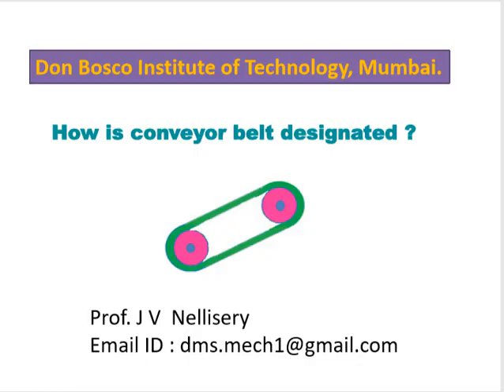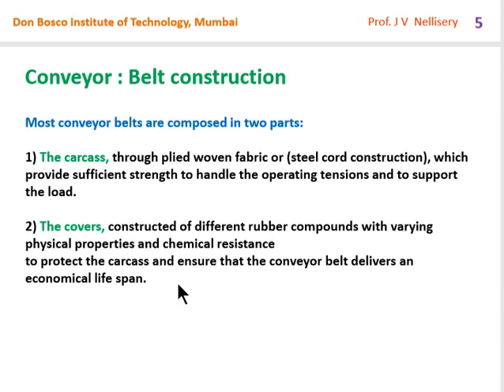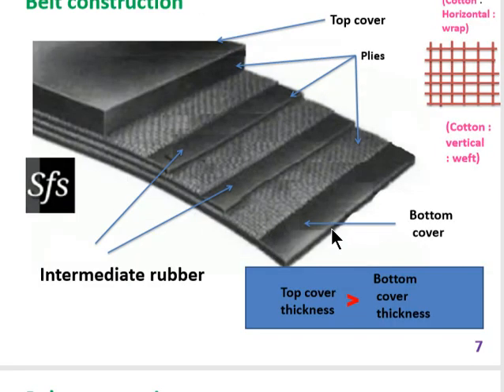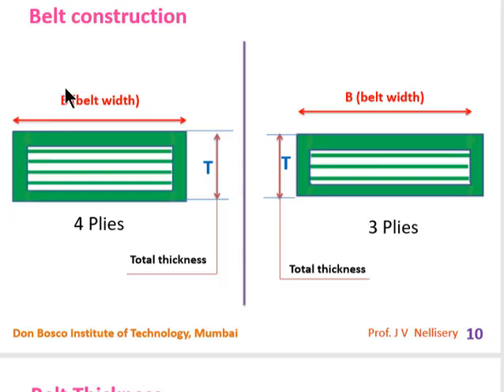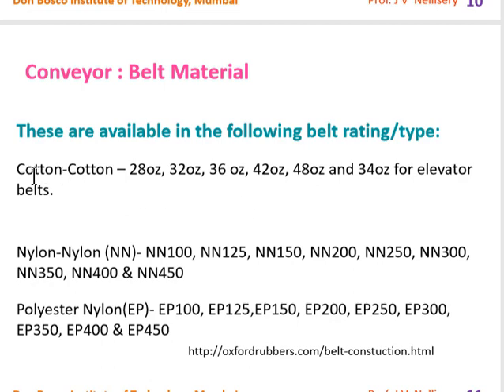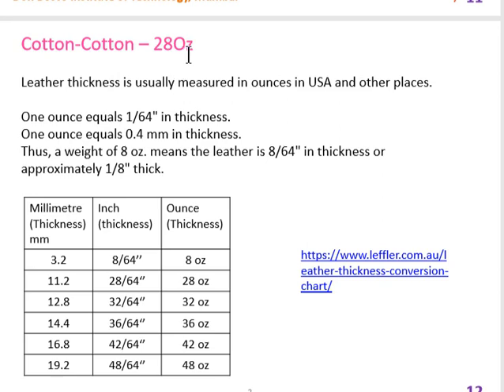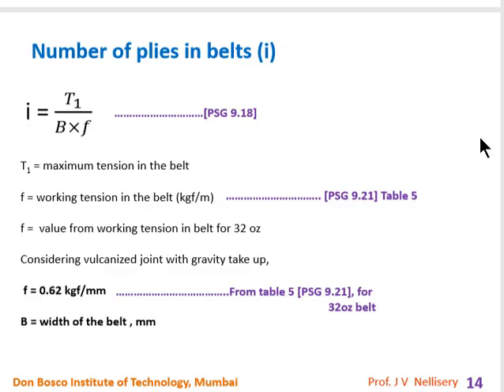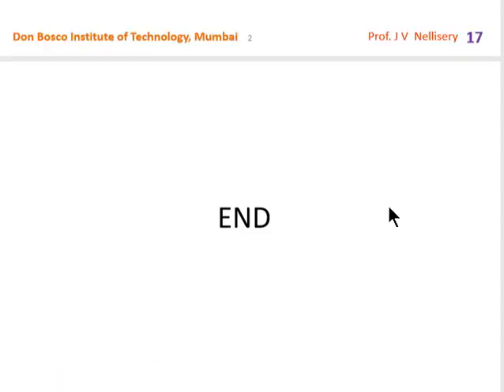flat belt designation eg. conveyor belt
For other Designs

Conveyor Belt